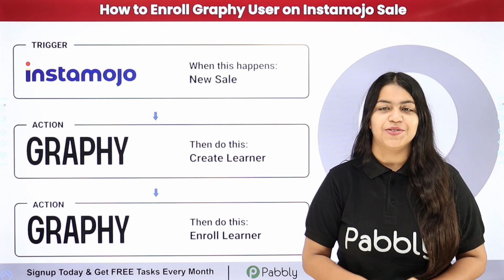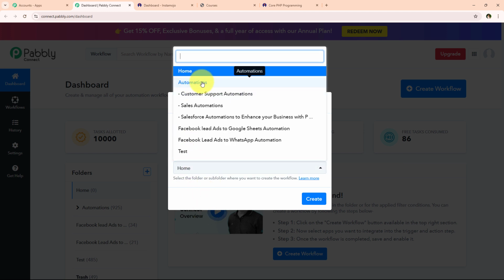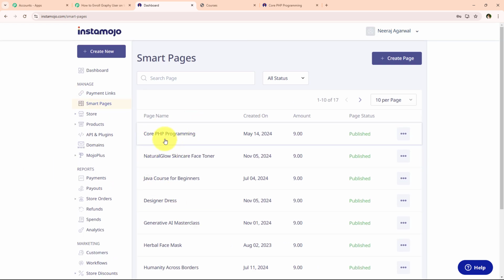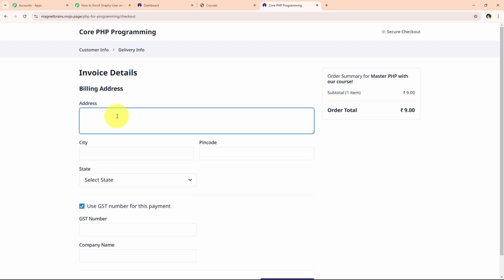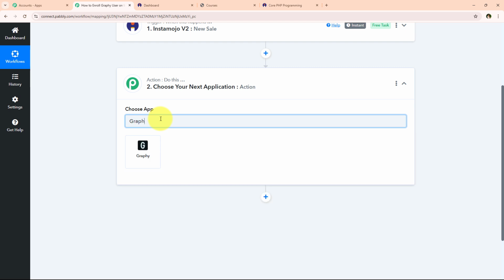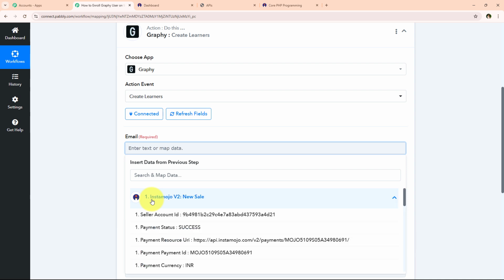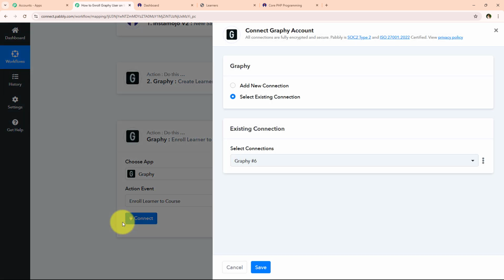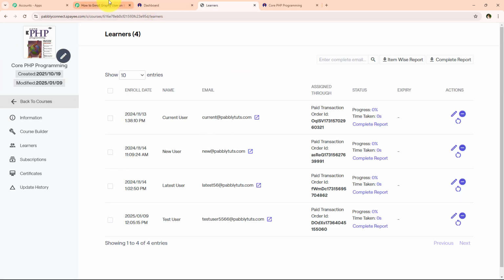How to Enroll Graphy User on Instamojo Sale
In this video tutorial, learn how to automatically enroll a Graphy user whenever a sale is made on Instamojo.

Instamojo is a versatile payment gateway that helps businesses handle transactions effortlessly, while Graphy is an all-in-one platform for creating and selling online courses. By integrating Instamojo with Graphy using Pabbly Connect, you can automate the process of enrolling students into your courses as soon as they complete a purchase.

This step-by-step guide will demonstrate how to set up this automation, saving you time and ensuring a seamless user experience for your students.

Use Case:
I run an Edutech company offering online courses through Graphy, and managing course enrollments after Instamojo payments used to be time-consuming and prone to delays. By automating the process, every payment on Instamojo now instantly enrolls the student in their chosen course on Graphy. This ensures immediate access to learning resources, enhances the student experience, and streamlines our operations, especially during high-demand periods or promotional campaigns.

Benefits of Pabbly Connect:

1. Automation: Save time, money, and resources by automating tasks.

2. Integration: Connect various web services to create efficient workflows.

3. Security: Enjoy industry-standard security for your data.

4. Scalability: Easily add new applications and services to your workflow.

5. Cost-effective: Choose from plans suitable for different business sizes, with no charges for internal tasks.